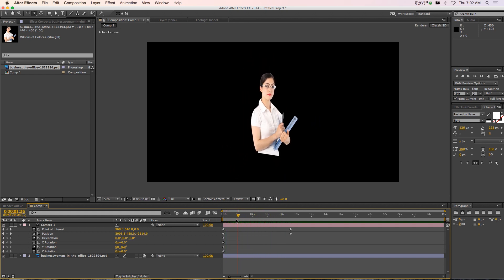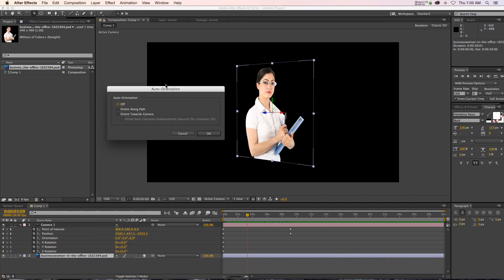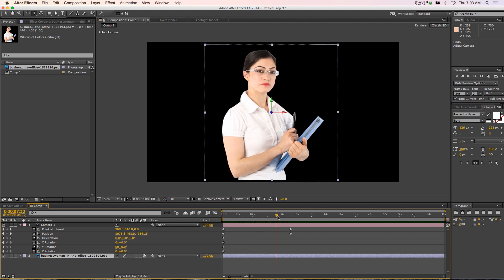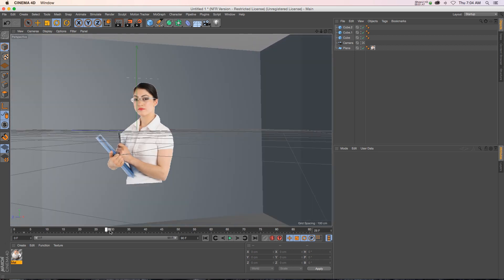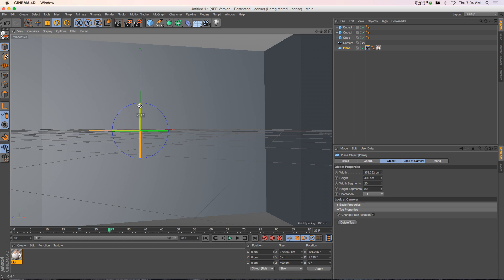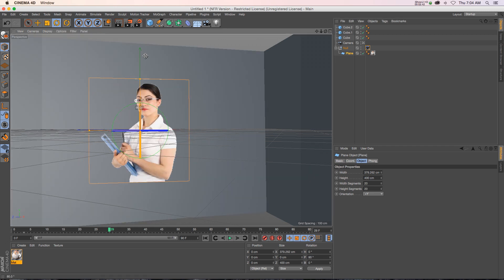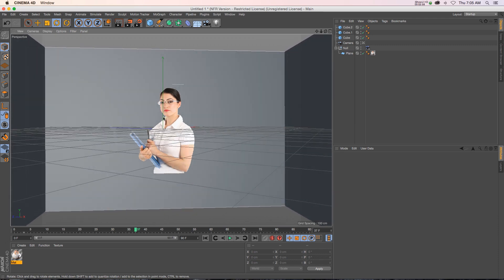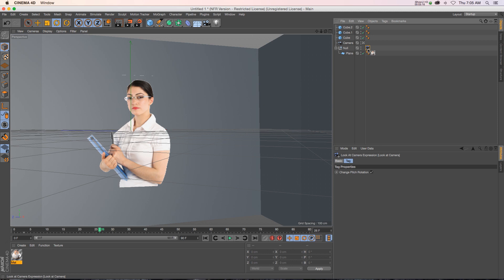C4D Quick Tip: Auto Orient To Camera & Look At Camera Tag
Sell 2D items in 3D space with this hack job. Quick tip on the After Effects Auto-Orient option as well as the how to achieve that effect in Cinema4D with the Look At Camera Tag.